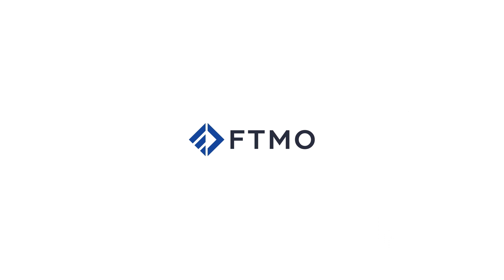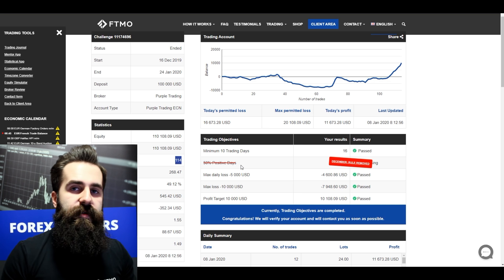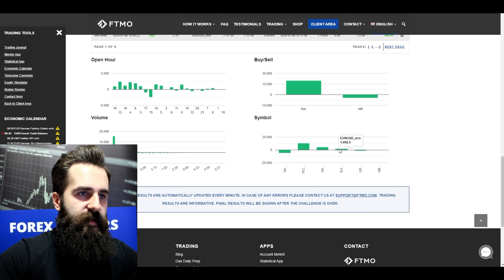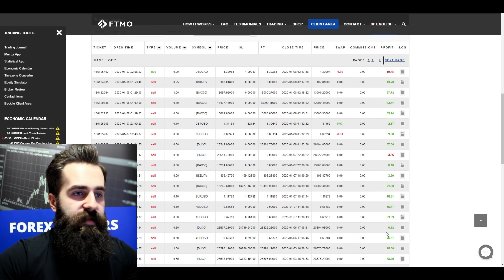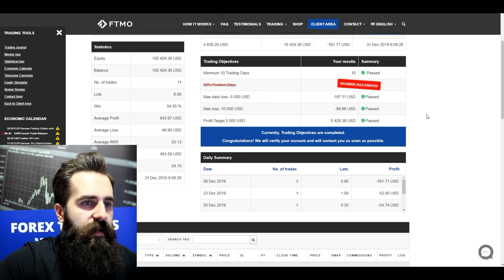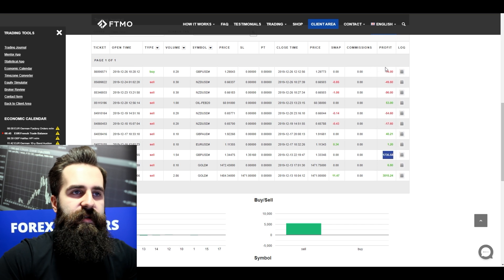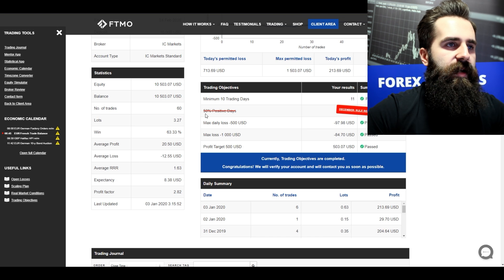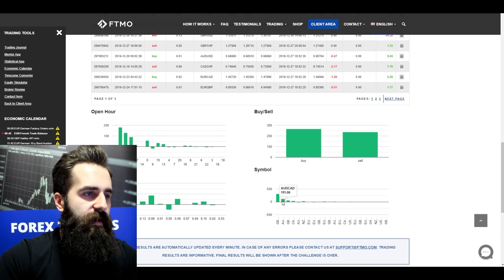Passed FTMO Challenges Overview - IV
Become our next FTMO Trader and work with an initial balance of up to $200,000

Be inspired by the success of others. A little sneak peek into Statistics and progress of successful traders.